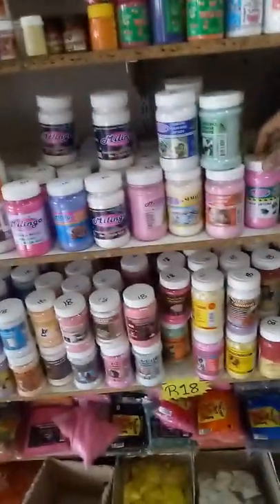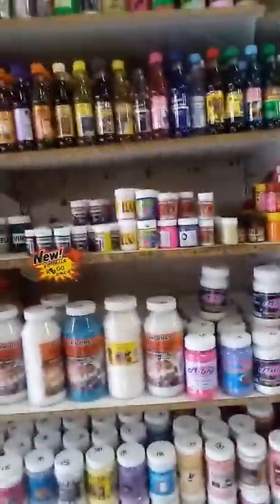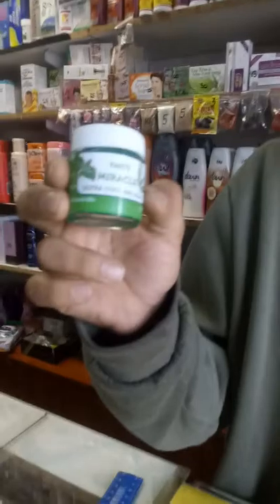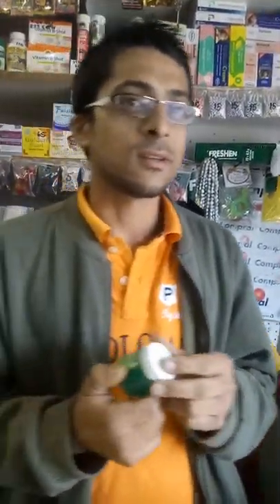Kwamuthi kazi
Herbal product